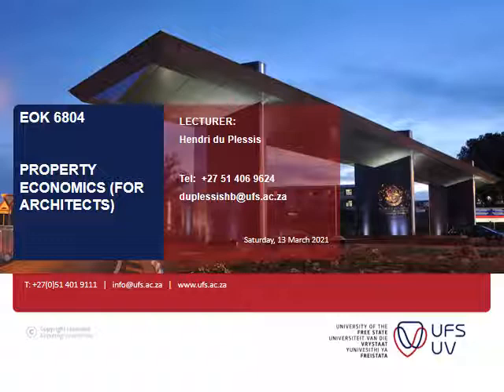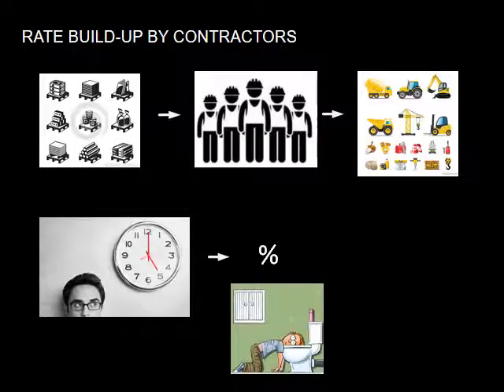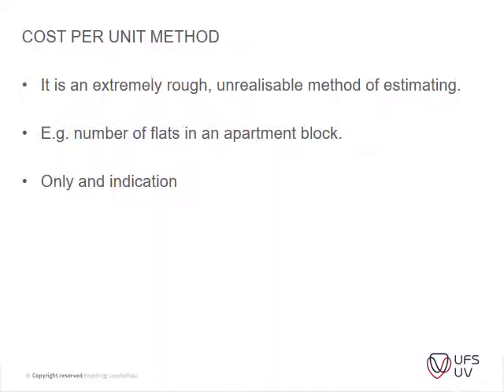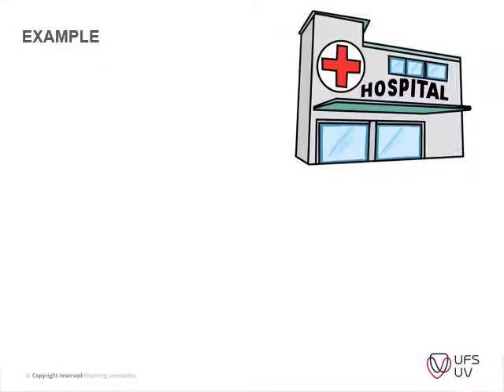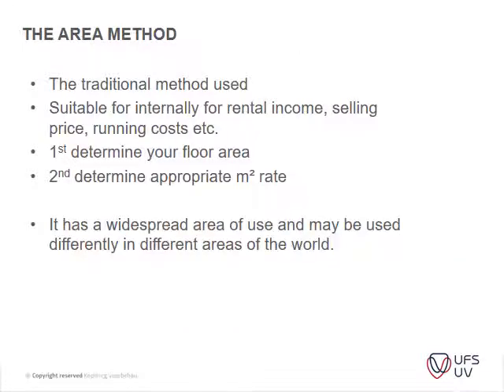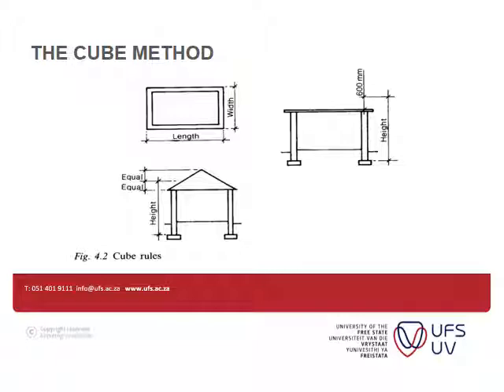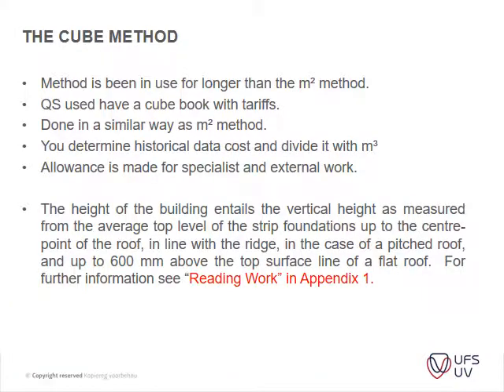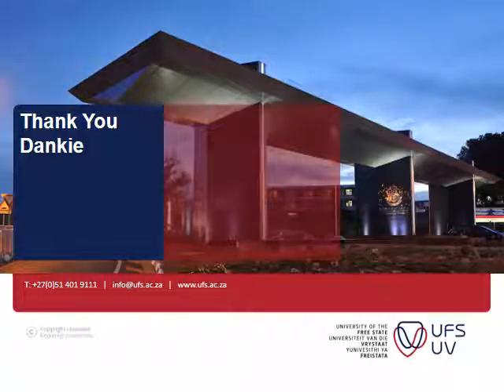EOK6804 Lecture 4 2021 Recording 1